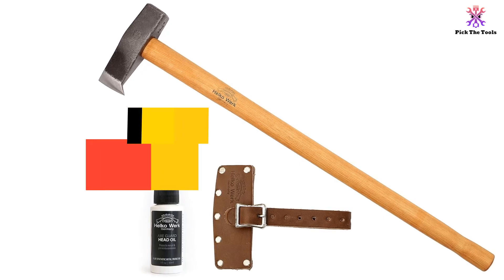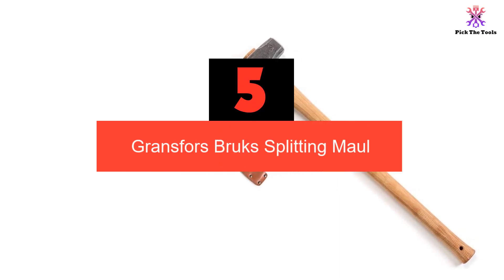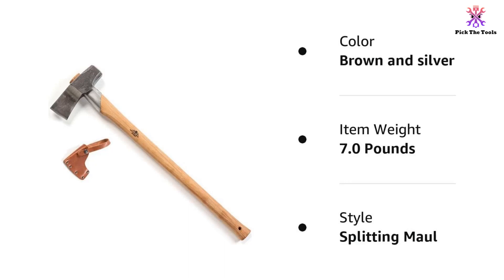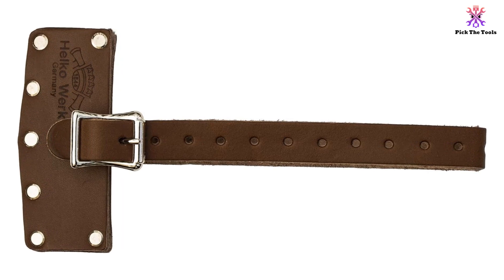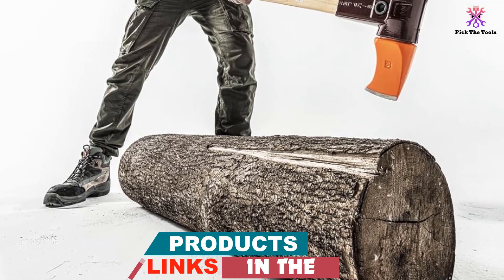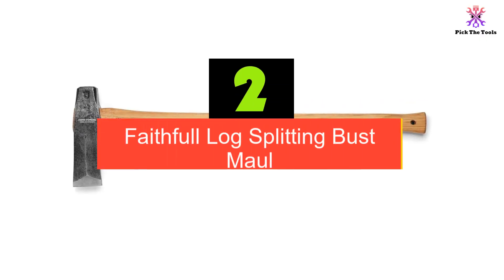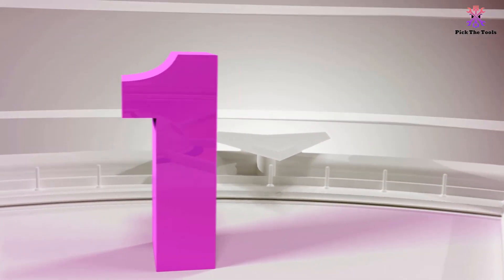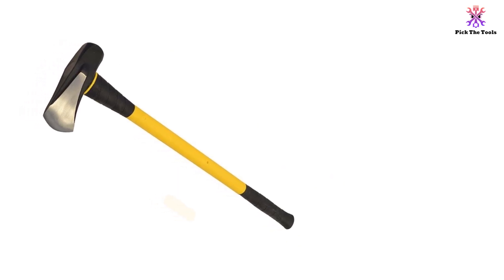Top 5 Best Splitting Mauls Review 2024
► Links to the Best Splitting Mauls we listed in this video:

Check Price on aliexpress

🔹5.Gransfors Bruks Splitting Maul
[Link]

🔹4.1844 Helko Werk Germany Traditional Splitting Maul
[Link]

🔹3. Halder 3007.160
[Link]

🔹2.Faithfull Log Splitting Bust Maul
[Link]

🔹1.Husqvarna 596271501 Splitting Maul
[Link]